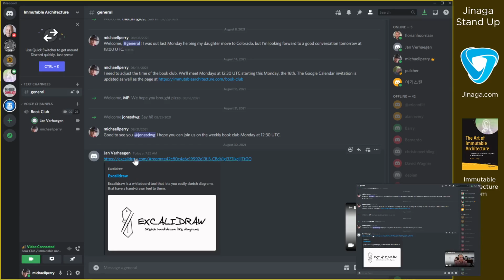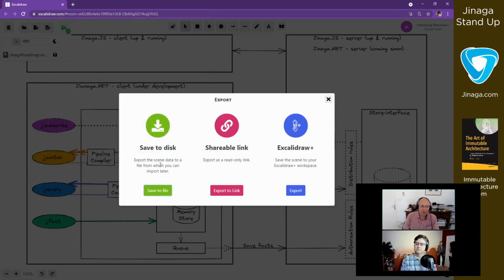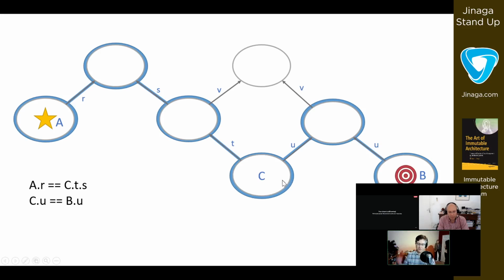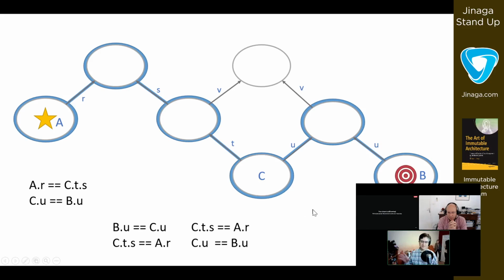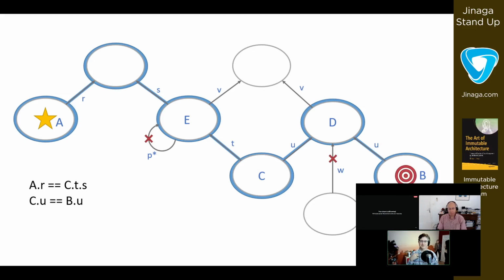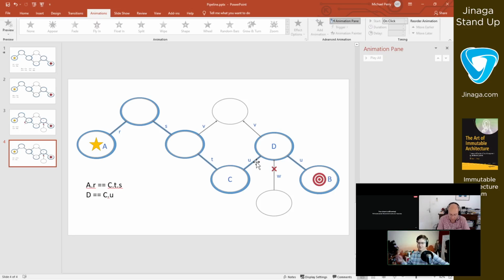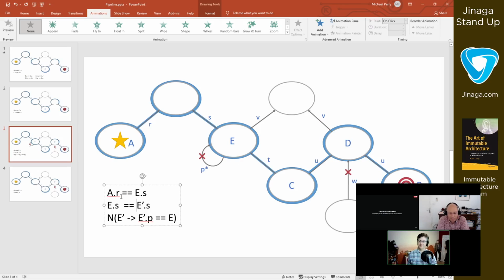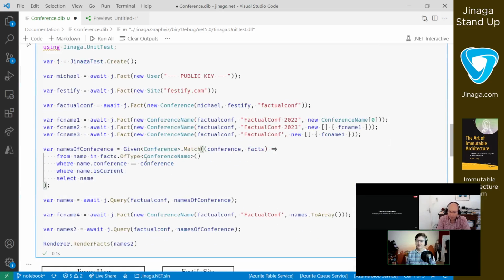Cartesian Products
Jan captures the architecture of Jinaga, encapsulating the .NET and JavaScript solutions, client and server, and hilighting the roadmap and progress.

Michael shares the revelation of cartesian products hidden within query inverses, and exposed by the coincidence of linq syntax. The view of pipelines as consistent tuples of facts allows us to start a pipeline from any single point -- or even multiple points! This opens up opportunities that were previously thought impossible.